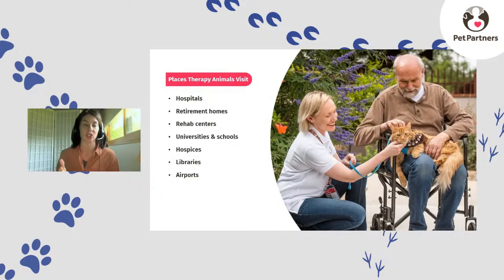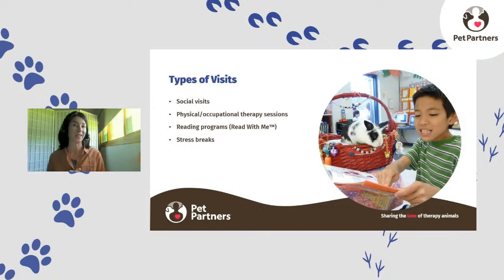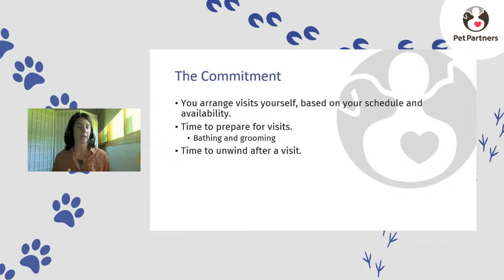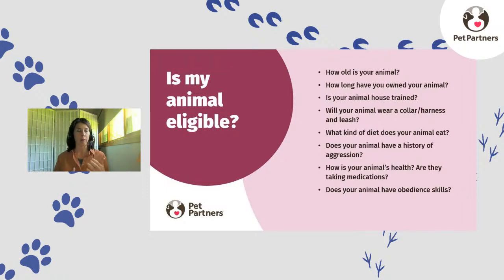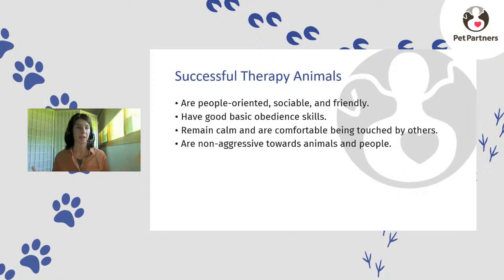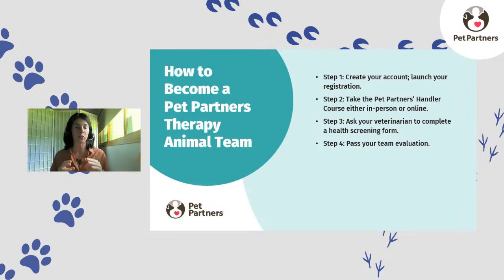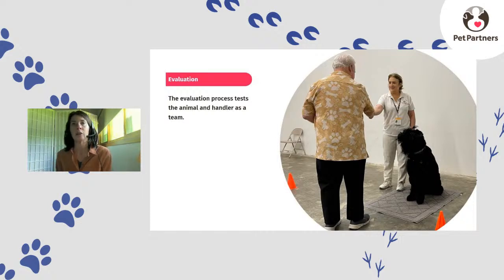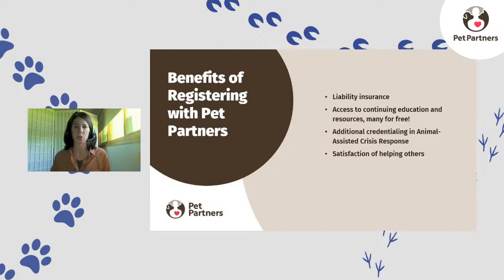Volunteering With Your Pet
Are you interested in becoming a therapy animal team with your pet?
Join us on Friday, June 7 at 1 p.m. ET/10 a.m. PT to hear from our Senior National Director of Programs Jesse Haas about the process of becoming a Pet Partners therapy animal team. Learn what you need to know to prepare yourself and your pet for this rewarding work.